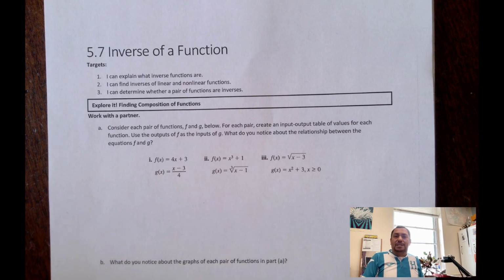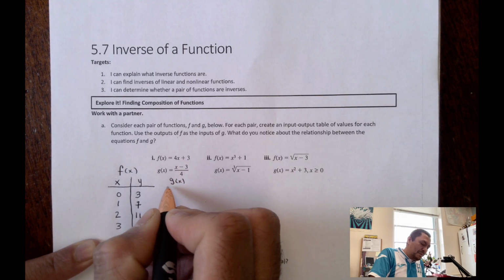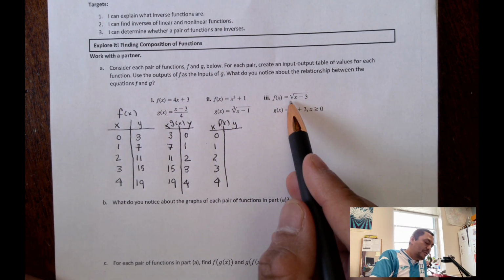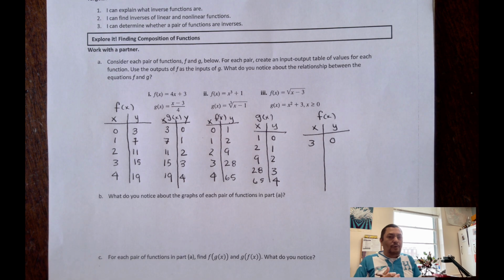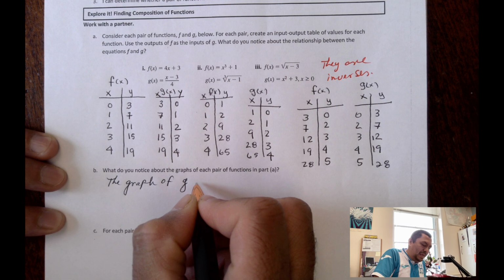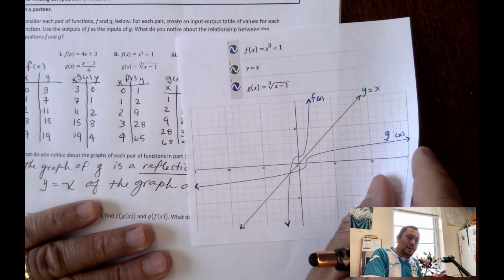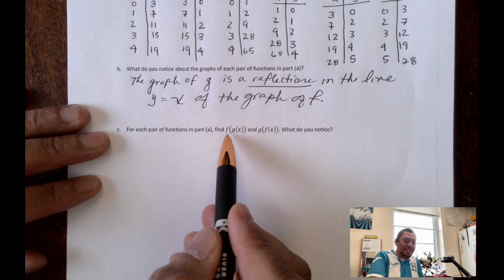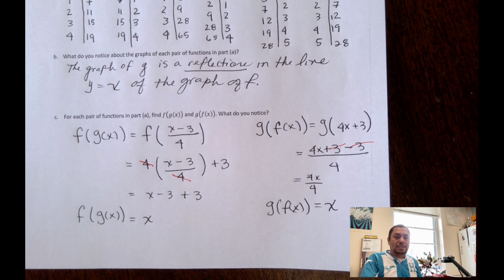Section 5-7 Inverse of a Function Part I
Algebra II Big Ideas
We are going to Understand the relationship between inverse functions.
This video is the first part of the EXPLORE IT!